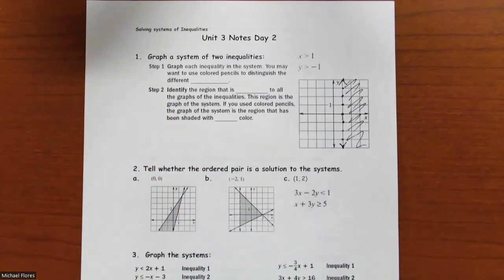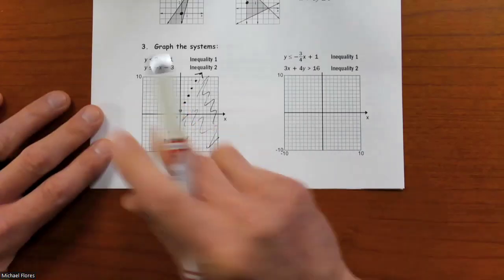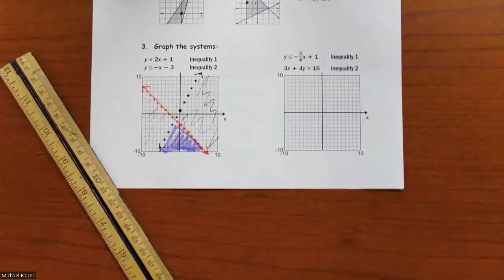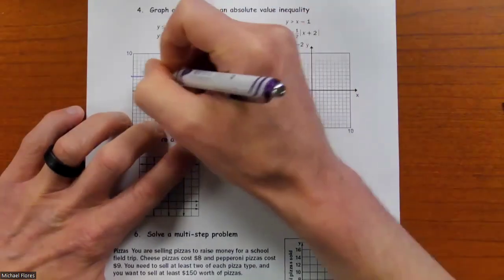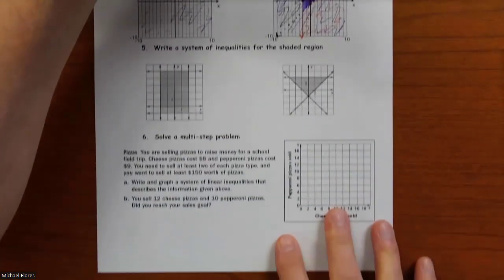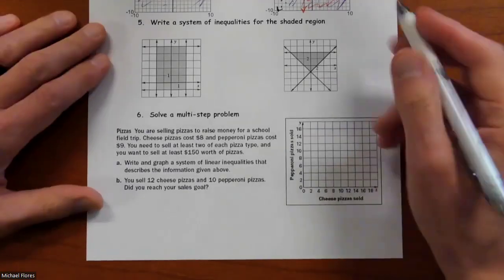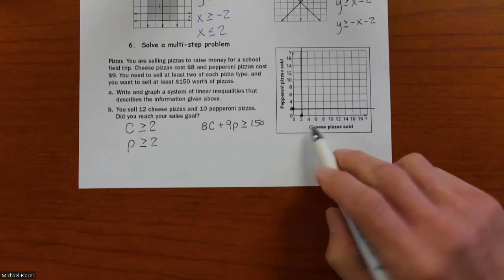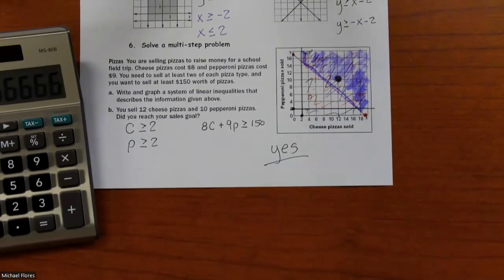Algebra 2 Unit 3 Day 2